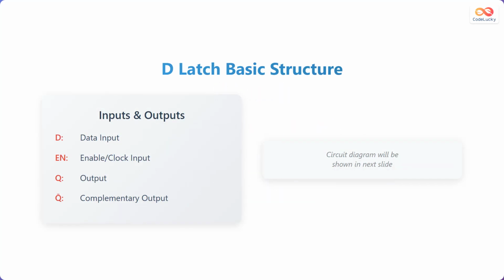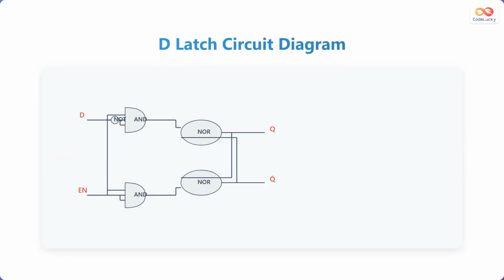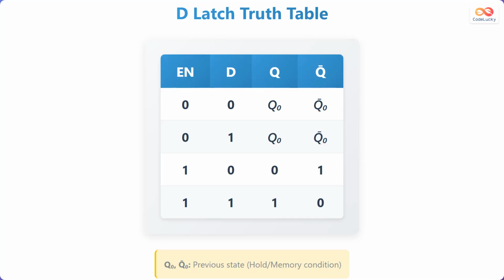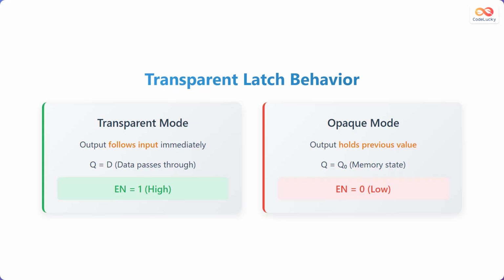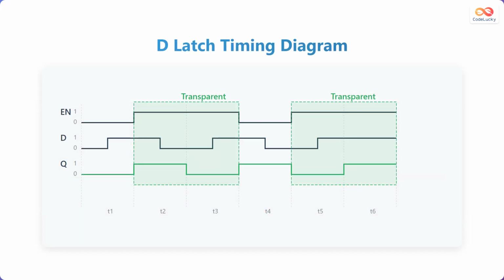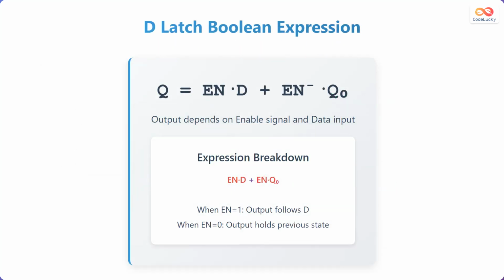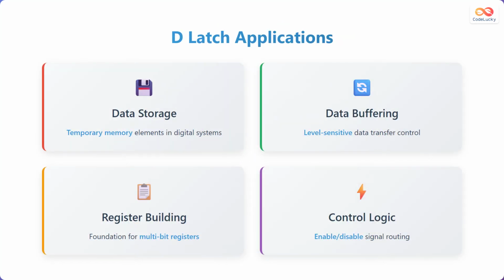D Latch Explained: Transparent Behavior, Truth Table & Circuit Diagram 💡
Unlock the secrets of the D Latch in this comprehensive tutorial! 🚀 We'll break down this fundamental sequential circuit, perfect for beginners eager to understand digital logic. This video covers everything from the basic structure to real-world applications.

Learn about the D Latch's transparent behavior, where the output immediately follows the input when enabled. We'll explore the truth table, revealing how the latch holds its previous value when disabled, acting as a memory element. 🧠 Understand the circuit diagram step-by-step, and see how AND, NOR, and NOT gates work together.

Discover how D Latches are used in data storage, buffering, register building, and control logic. By the end of this video, you'll have a solid grasp of D Latches and their role in digital systems. Let's dive in and boost your digital logic skills! 🎉

Chapters:
00:00 - D Latch
00:17 - D Latch Basic Structure
00:40 - D Latch Circuit Diagram
01:14 - D Latch Truth Table
01:54 - Transparent Latch Behavior
02:26 - D Latch Timing Diagram
03:01 - D Latch Boolean Expression
03:30 - D Latch Applications
03:58 - Outro